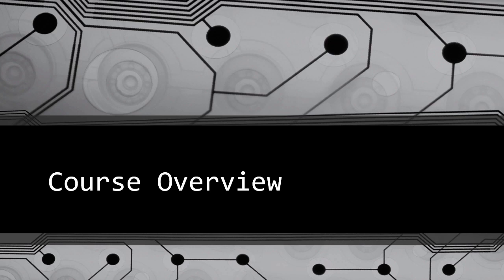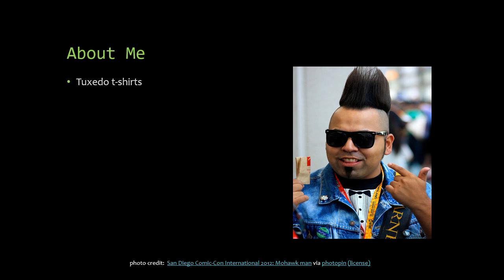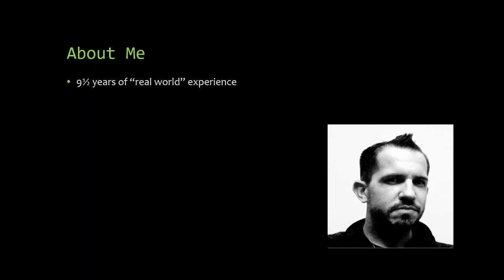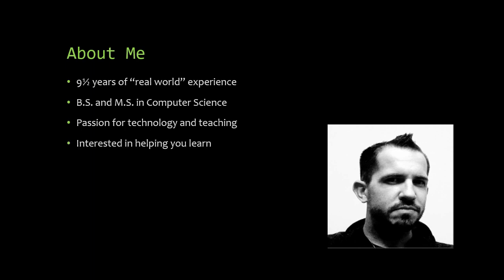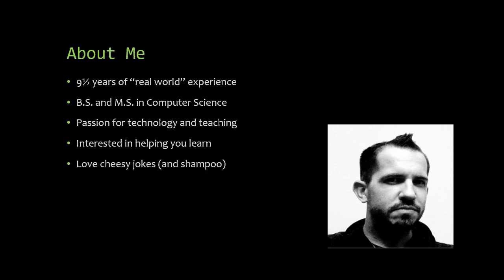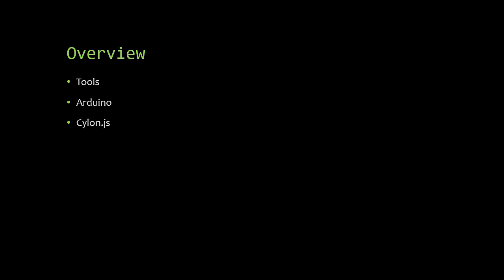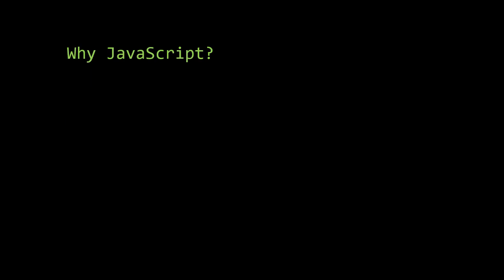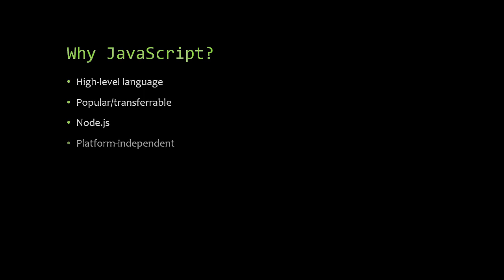Introduction to Cylon.js - Module 1 - Lesson 1: Course Overview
Taken from an online course I had once posted on Udemy and now here on YouTube for your viewing pleasure.